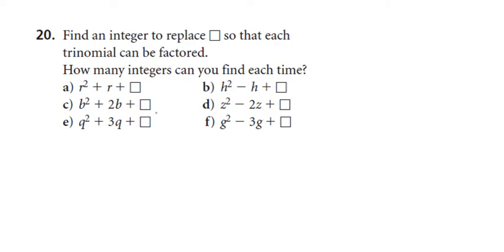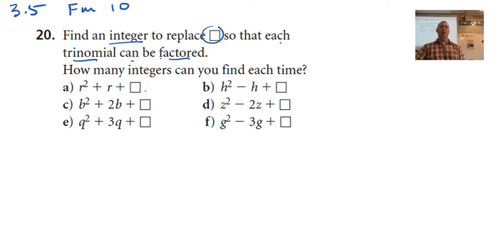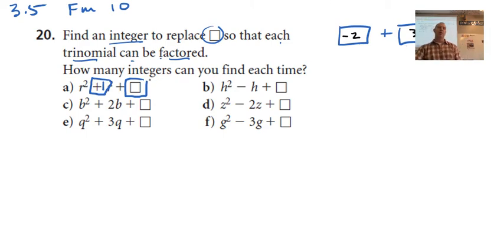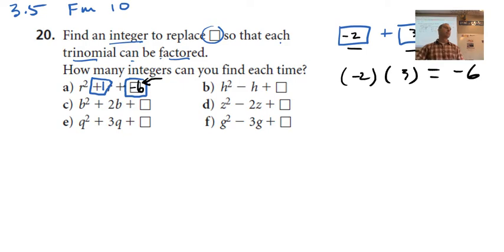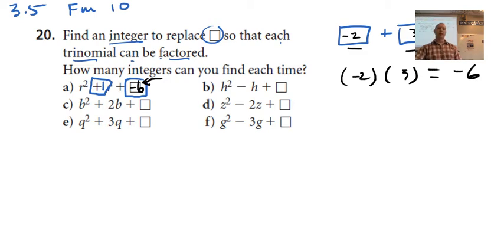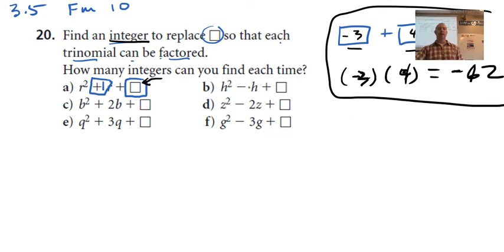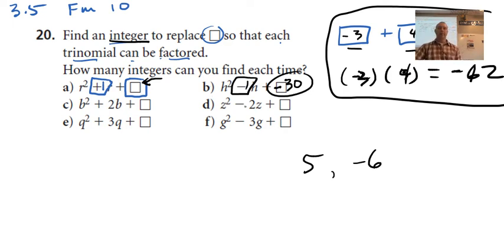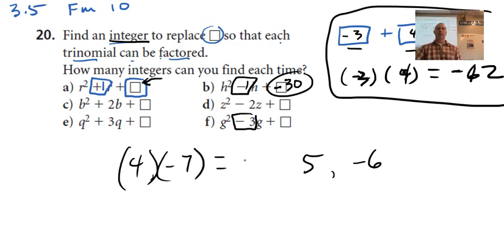FM 10 3.7 #20 homework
Fill in the blank in a binomial multiplication statement.